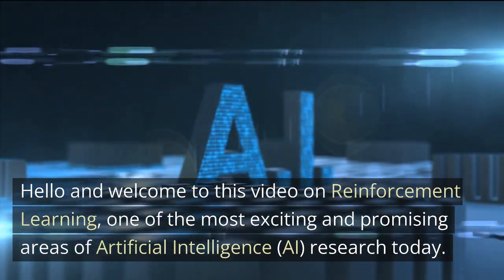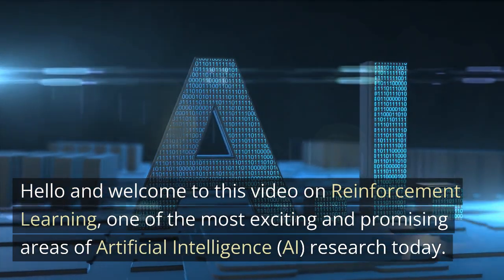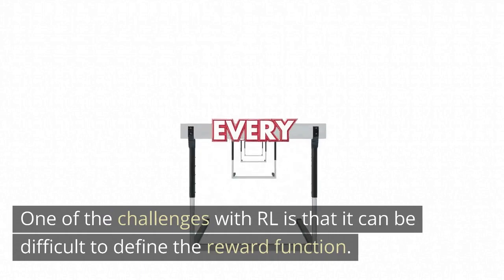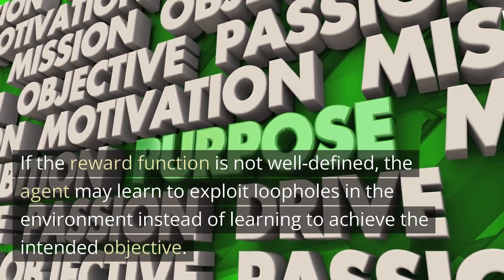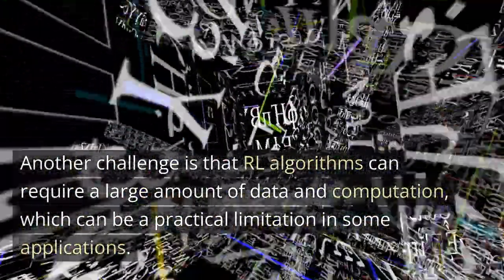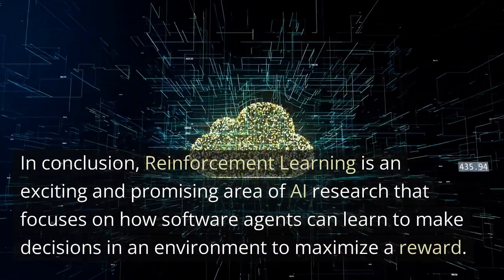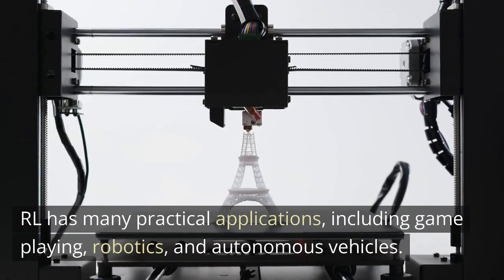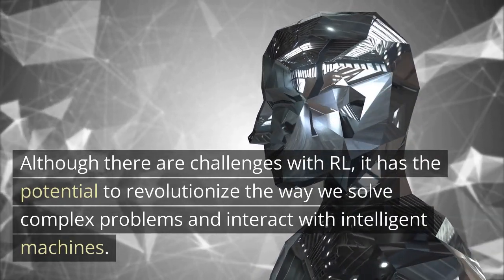Reinforcement Learning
Reinforcement Learning (RL) is a type of machine learning that focuses on how software agents can learn to make decisions in an environment in order to maximize a reward. RL is inspired by the way humans learn through trial and error and feedback from the environment.